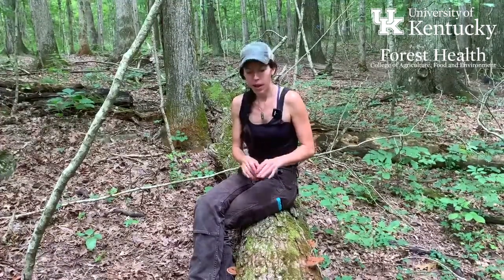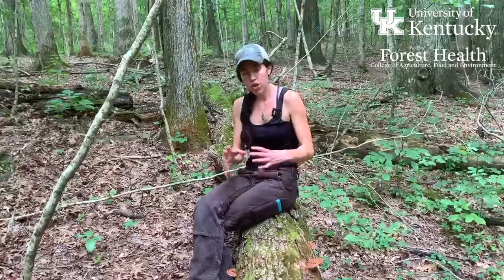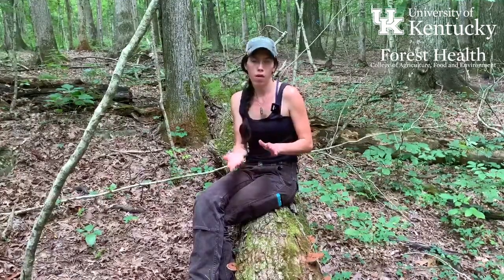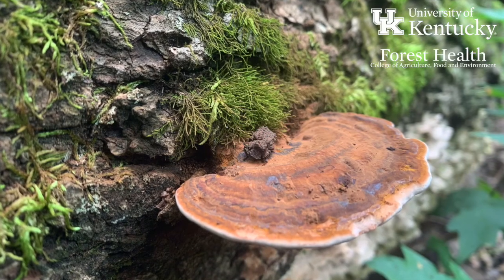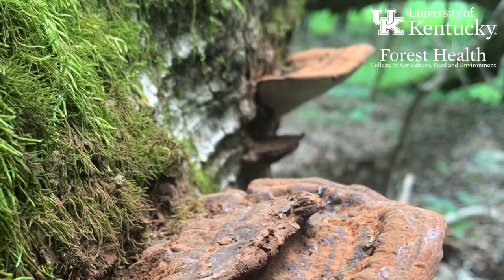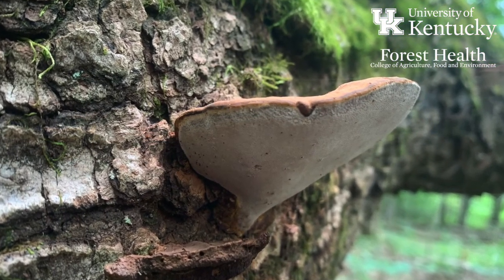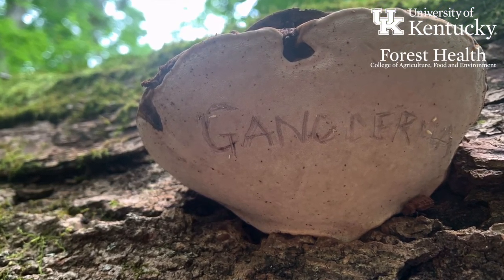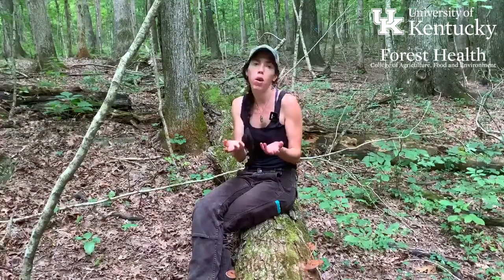What's That Fungus? - Ganoderma applanatum